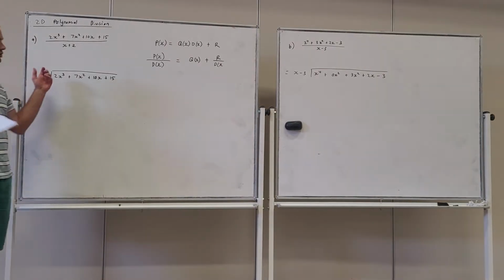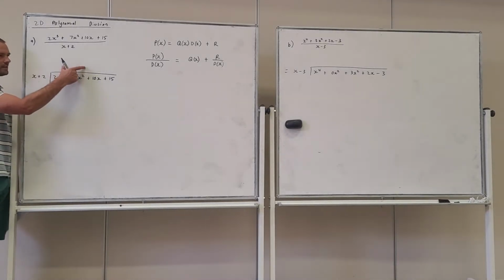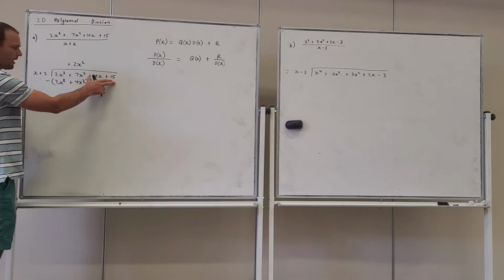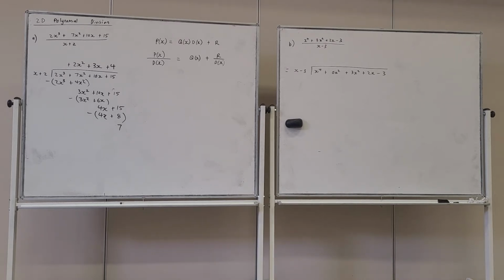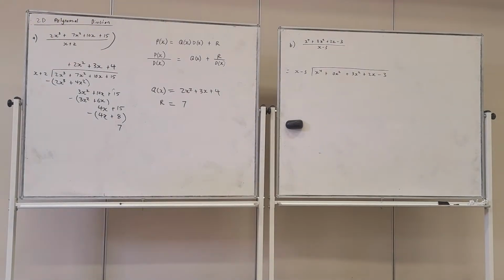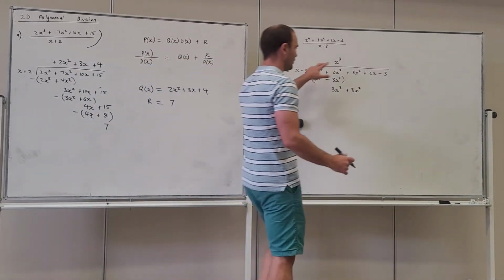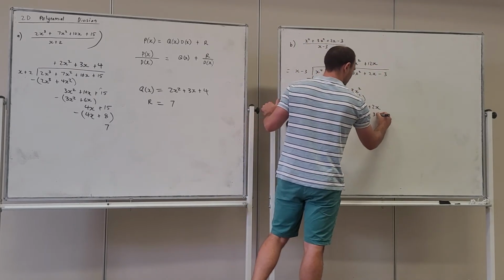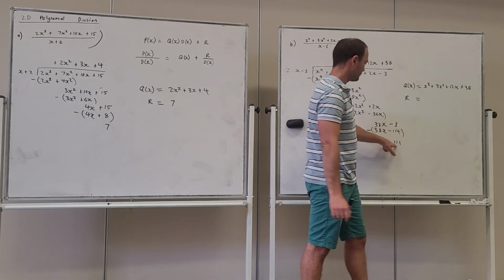2D.1 Polynomial Division by Linears